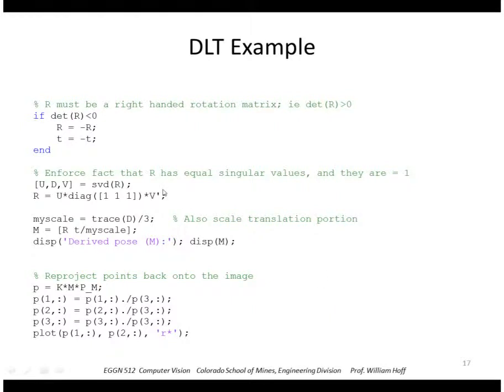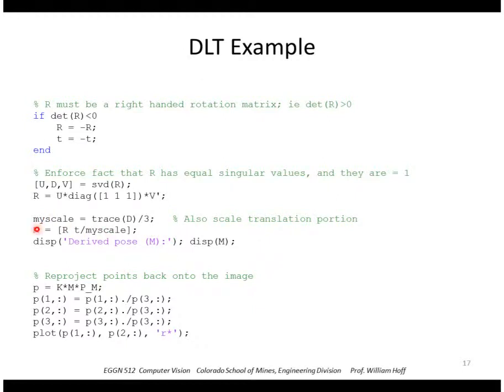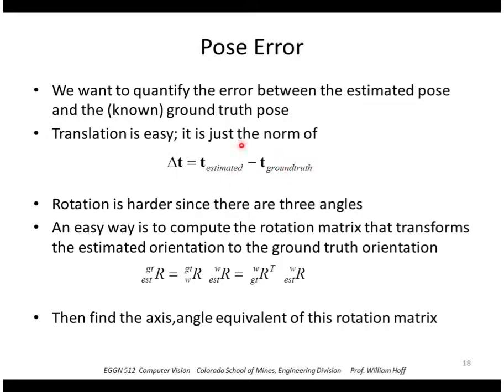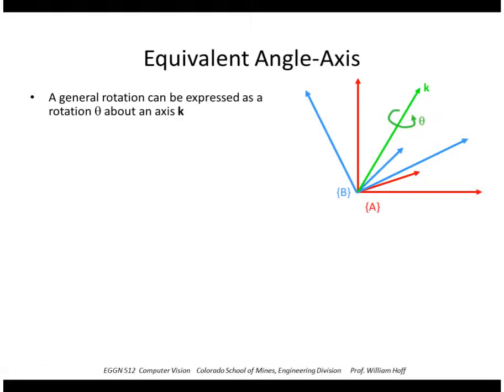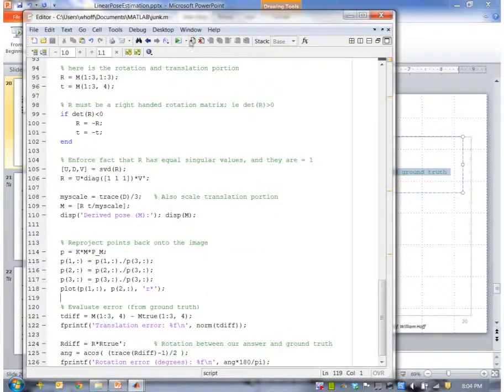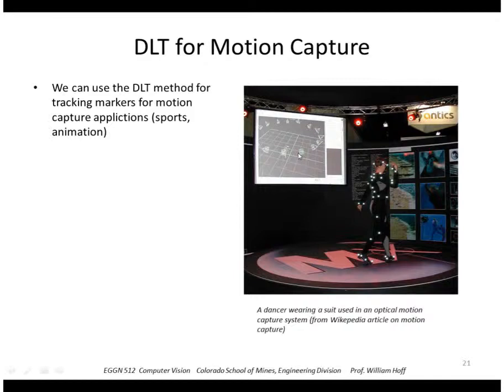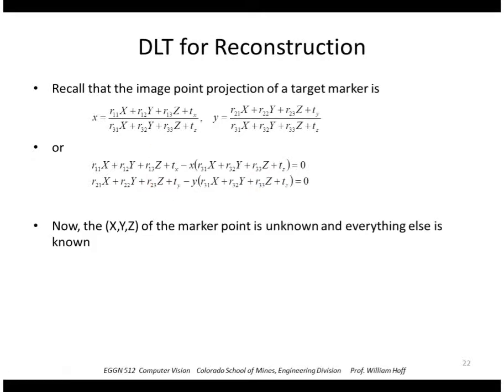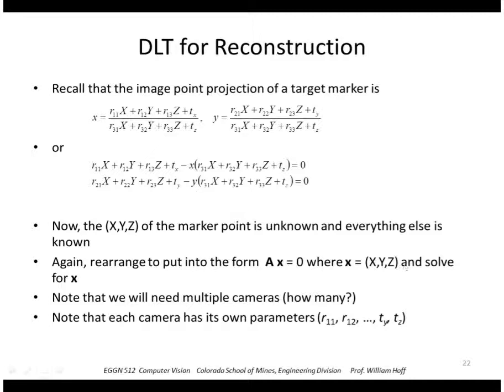EGGN 512 - Lecture 19-3 Linear Pose Estimation